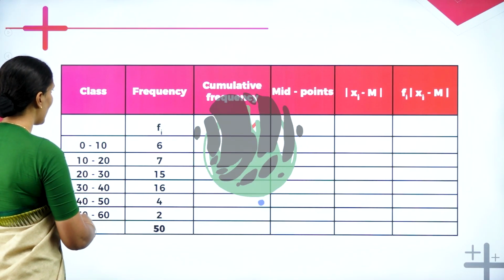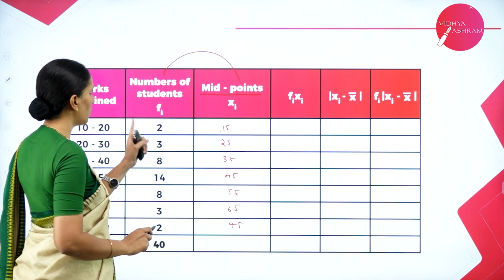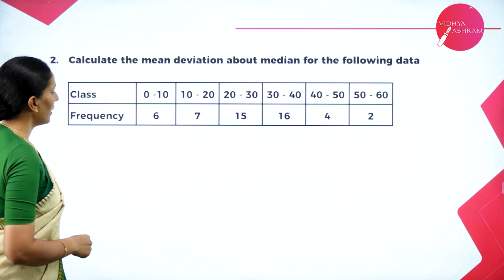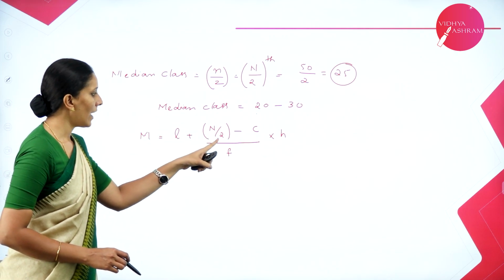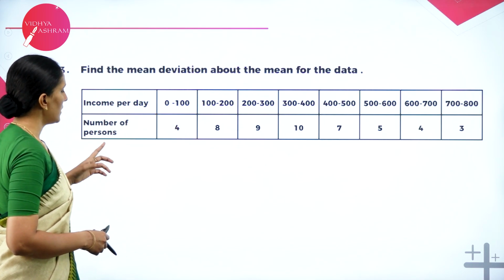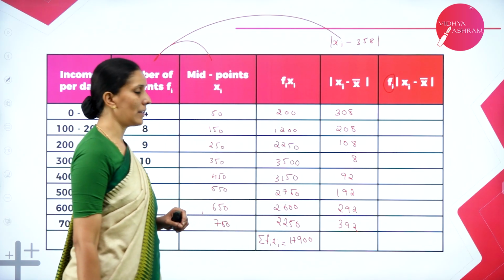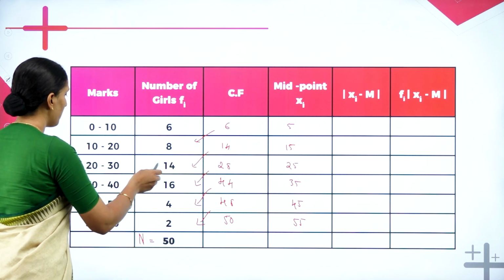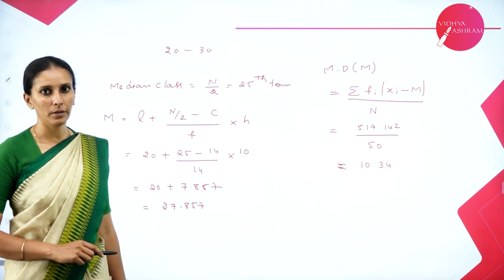DAY 54 | MATHEMATICS | CLASS XI | STATISTICS | L2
Class : CBSE XI
Stream : SCIENCE AND COMMERCE
Subject :MATHEMATICS
Chapter Name : STATISTICS
LECTURE : 2